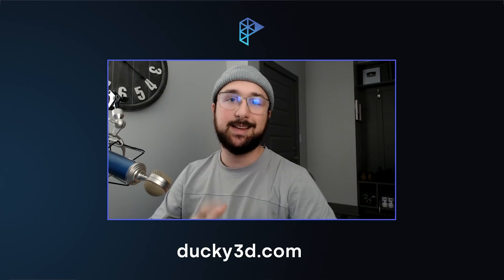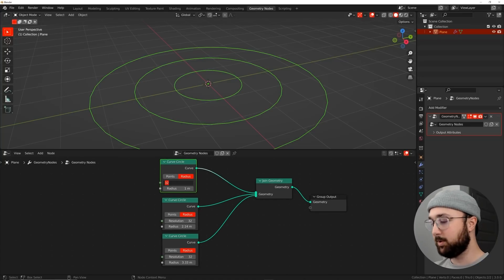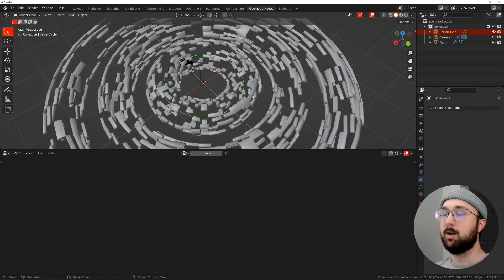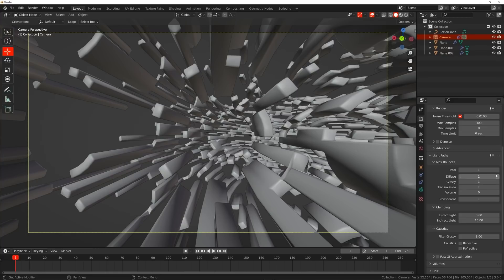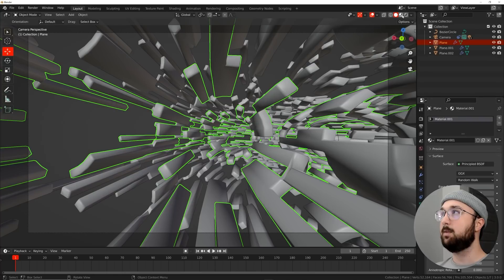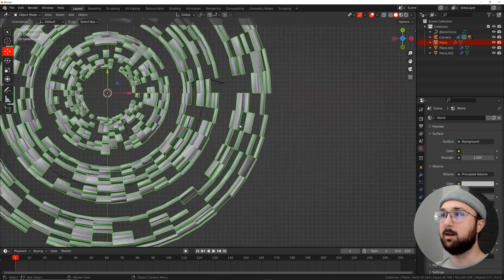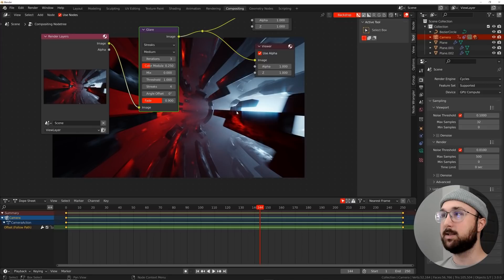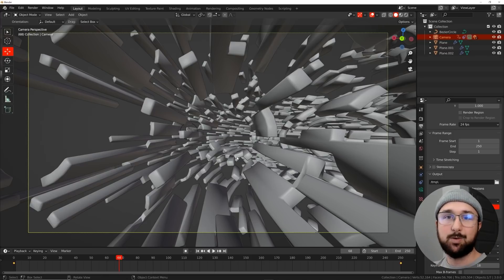Cinematic Sci-Fi Loop With Geometry Nodes (Blender Tutorial)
In this tutorial we will be crating a Sci-Fi style animation loop using cycles, some compositing, and geometry nodes!